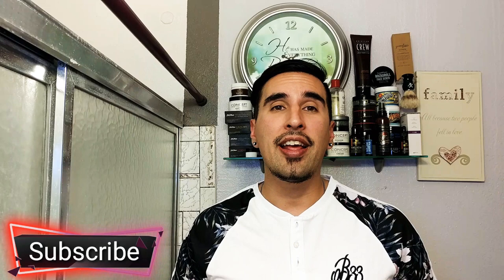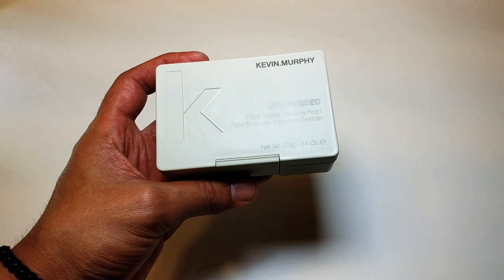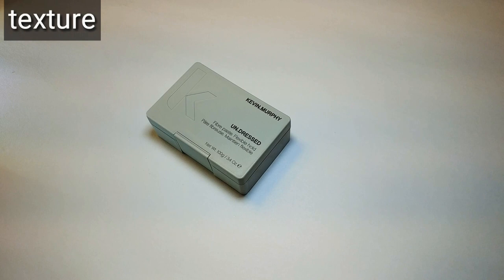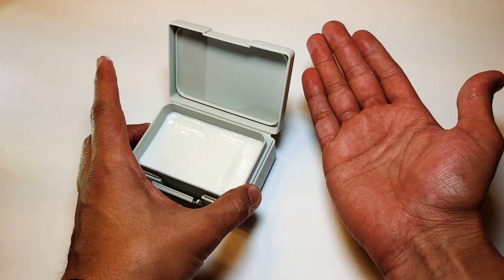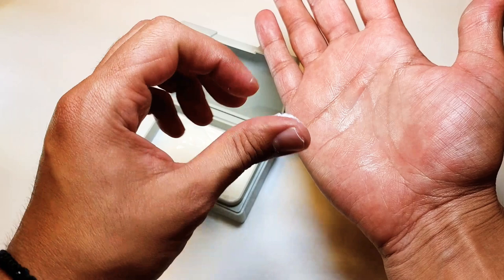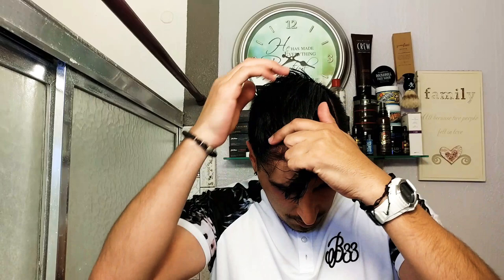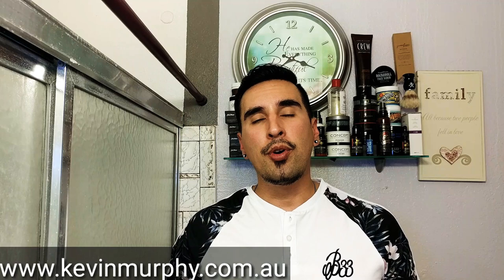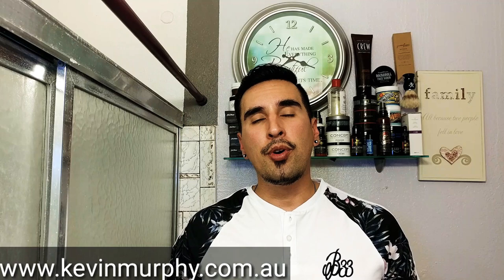KEVIN.MURPHY UN.DRESSED Fibre Paste Review